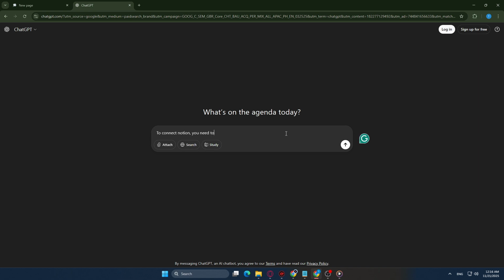How To Connect Notion With ChatGPT [2026 Guide]